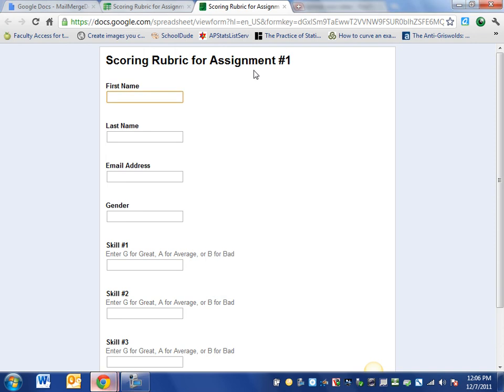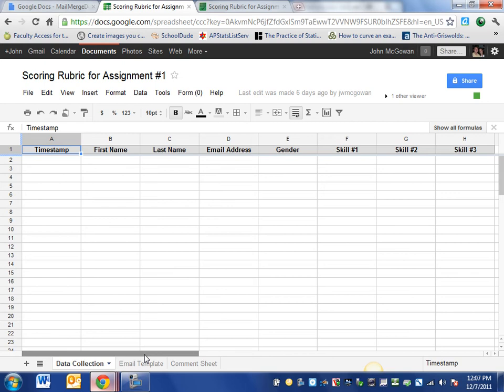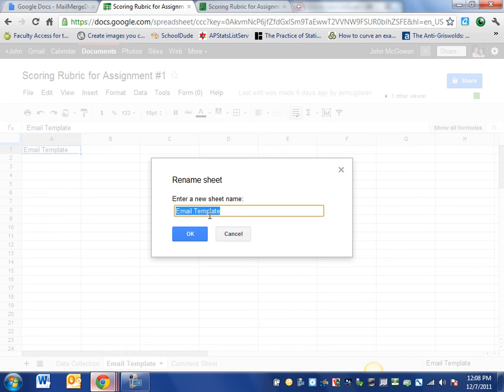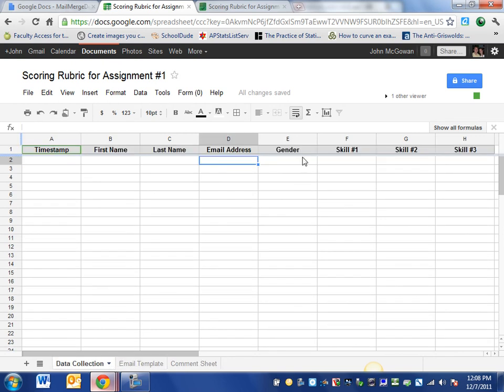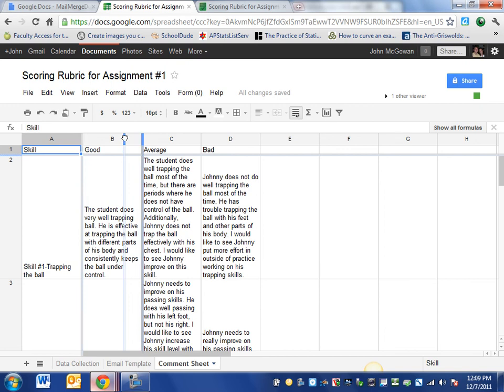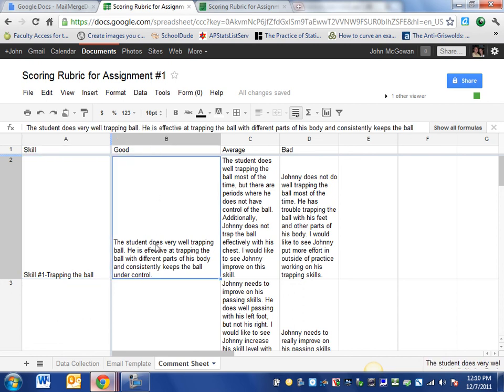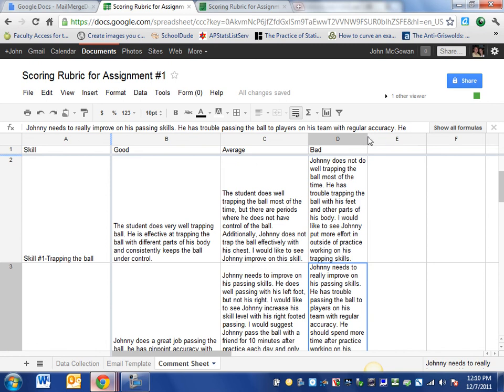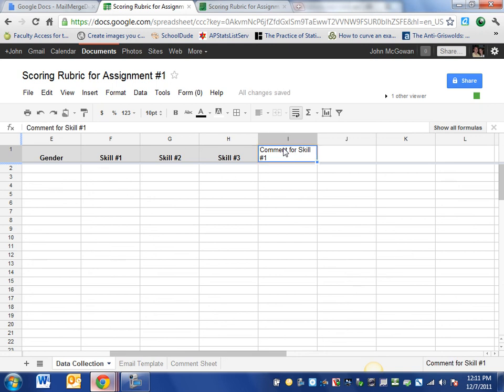Creating Custom Comments For Google Spreadsheet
I created a custom comment for the assessed skills to generate more specific comments on a skill entered in a Google Form.